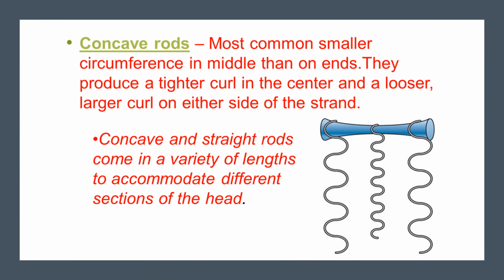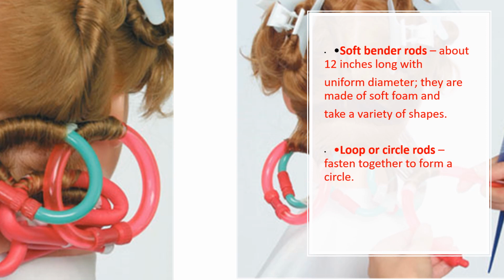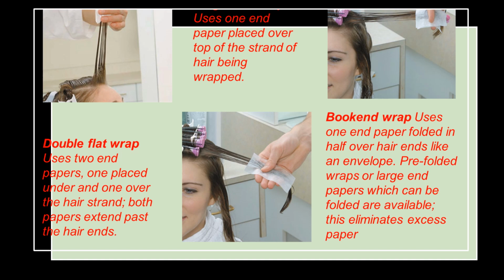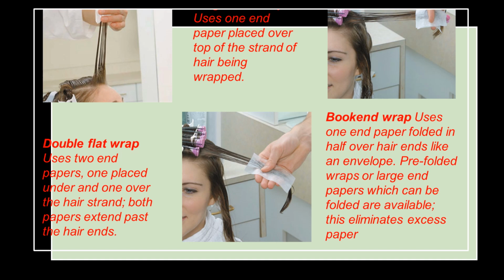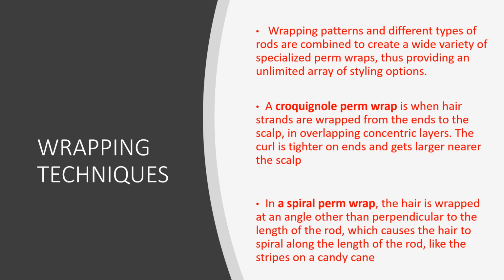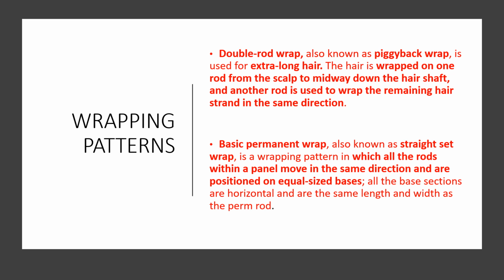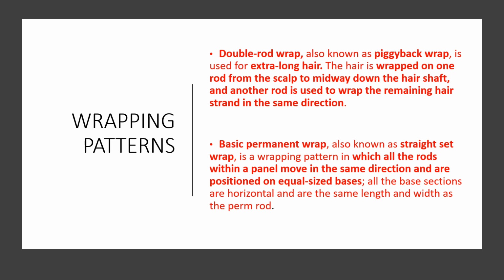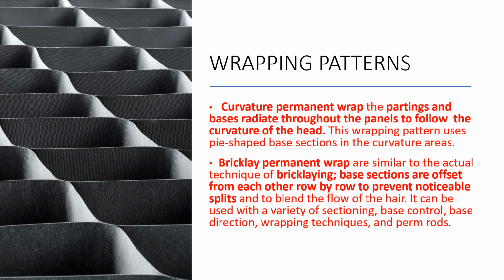Rod and Wrap video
This is a continuation of the chemical services concerning perms / permanent waves videos with ppt slides and audio.

Note: These PowerPoint slides are meant for my students who need extra resources and time to catch up in class and have access to extended learning resembling the text without the teacher.